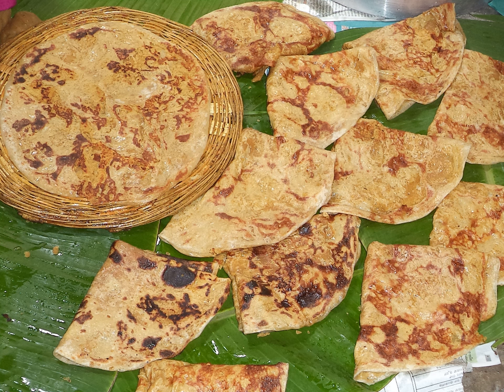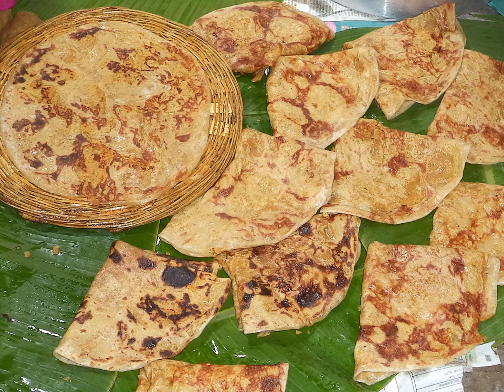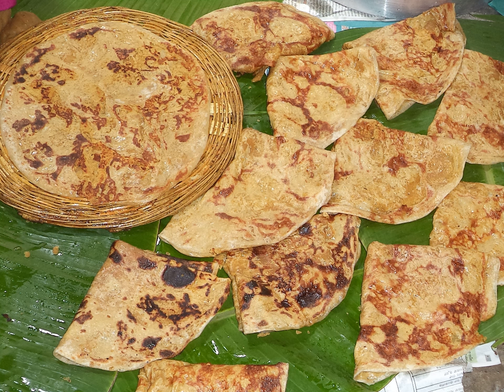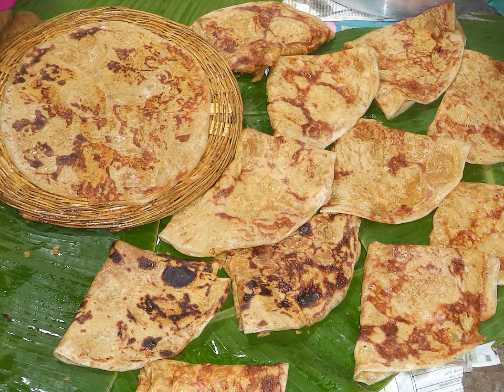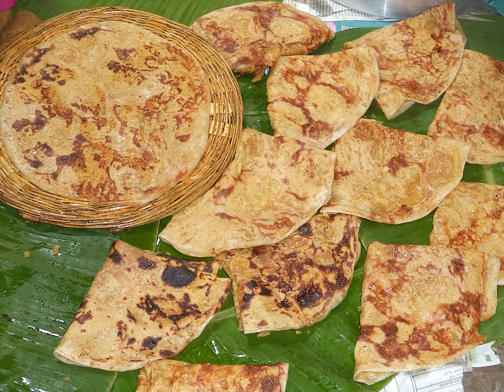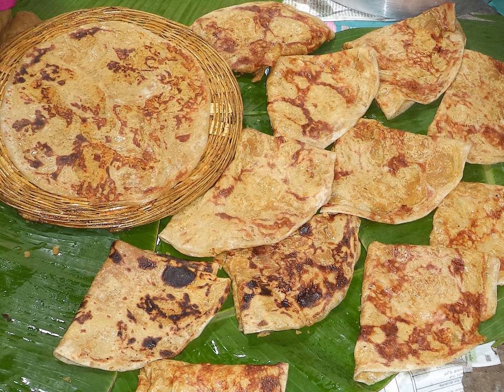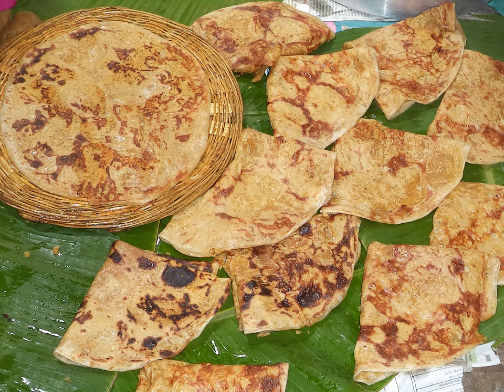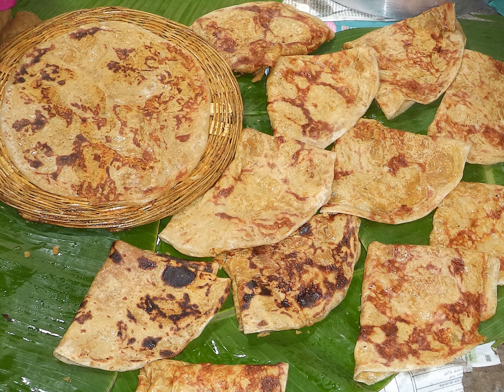Puran poli | Wikipedia audio article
This is an audio version of the Wikipedia Article:
Puran poli

SUMMARY
Puran poli, also known as holige and bakshalu, is an Indian sweet flatbread from many regions of India as evident by the names below.